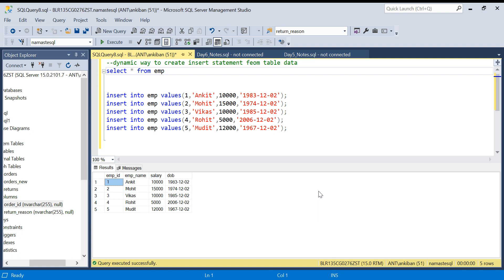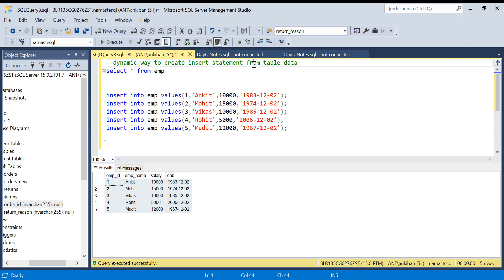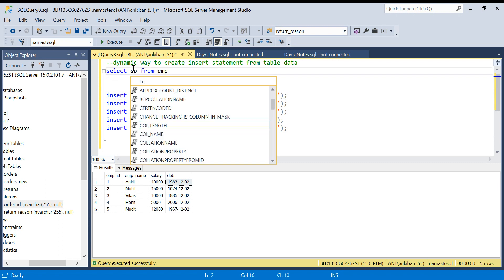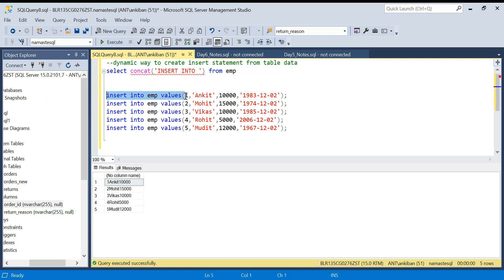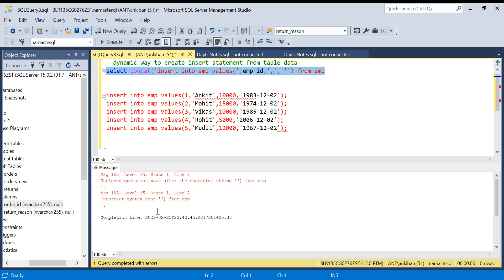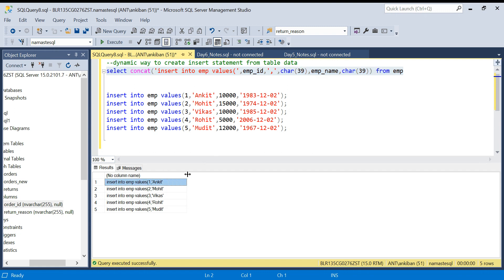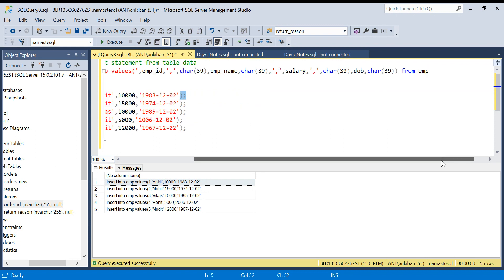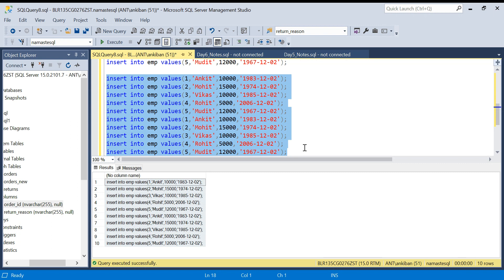How To Create Dynamic Insert Statements From a Table Data | SQL Tips and Tricks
In this video we are going to learn a very interesting SQL trick to create insert statement from the table data. It helps you can migrate data from one environment to other and many other use cases.

Here is the script to create table and insert data to practice the same:
emp_id integer,
emp_name varchar(20),
salary integer,
dob date
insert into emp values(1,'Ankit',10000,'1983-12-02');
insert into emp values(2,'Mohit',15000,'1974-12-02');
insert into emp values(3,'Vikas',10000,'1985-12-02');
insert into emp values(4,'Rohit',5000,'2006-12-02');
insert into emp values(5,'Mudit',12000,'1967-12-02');